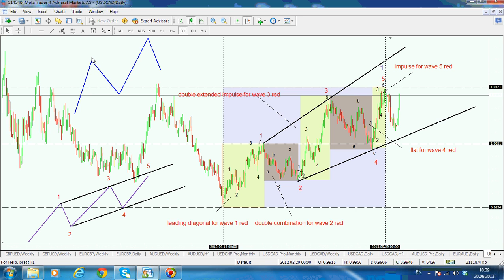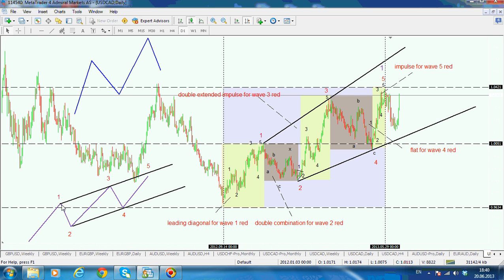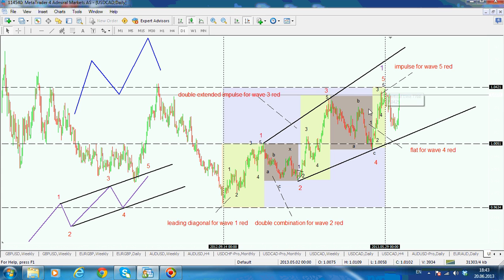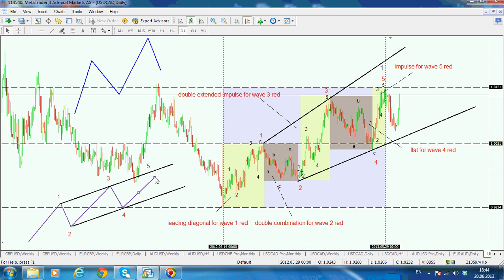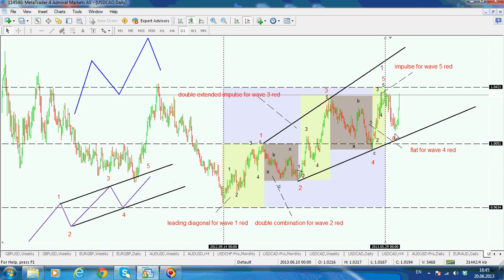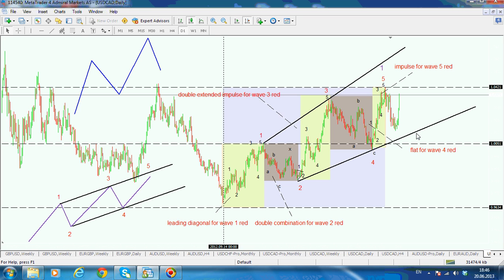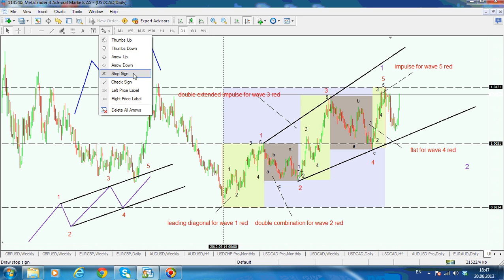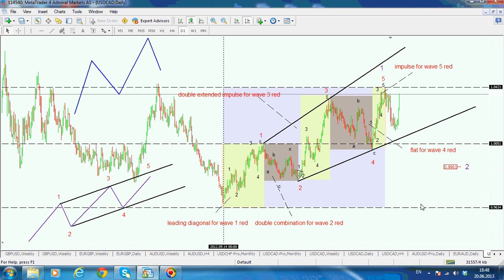Chapter 4.1.1 - Leading Diagonal Guidelines